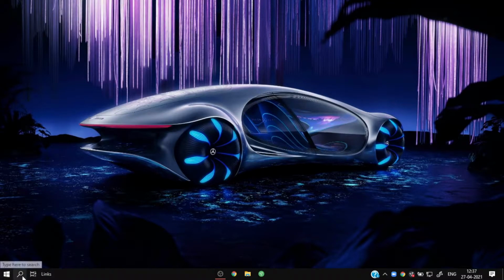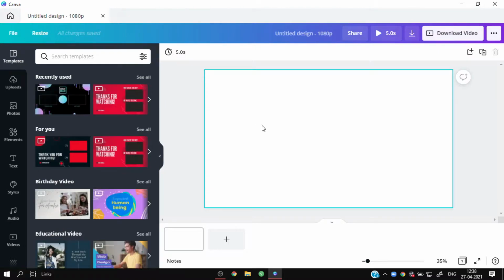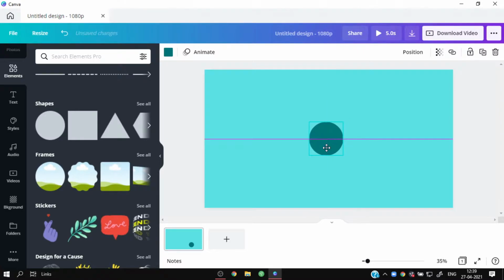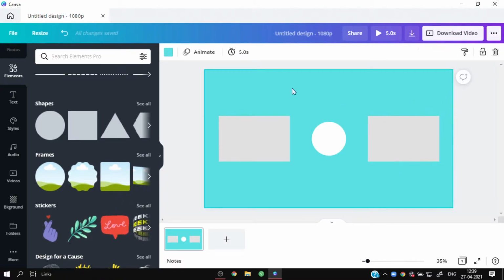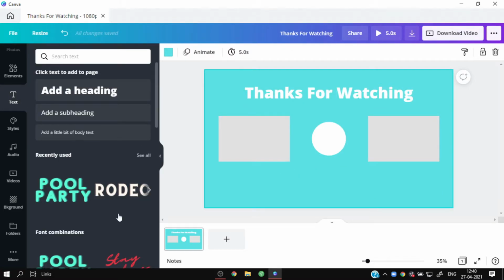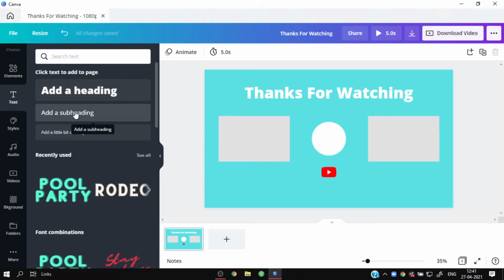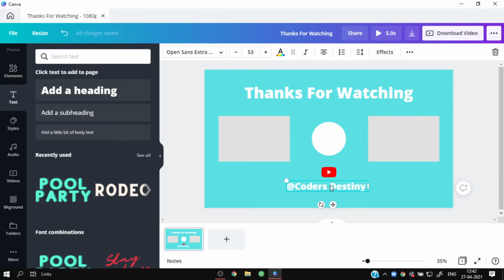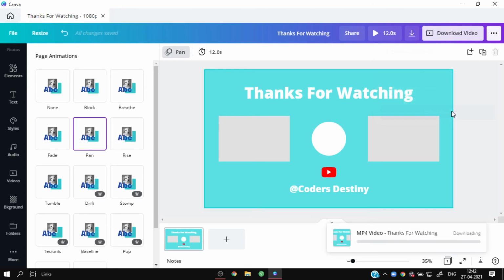How to Make a Beautiful Outro to Advertise your Channel | Coders Destiny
Here is a tutorial I made, showing you how to make an impressive outro to any video you make and upload. Anyways peace ✌ !

Songs:-

Eternal Youth - Rude

Needs - Verzache

OBS Studio

(Tutorial Below⬇️)

Canva

If you read all this, then you are awesome😎😎